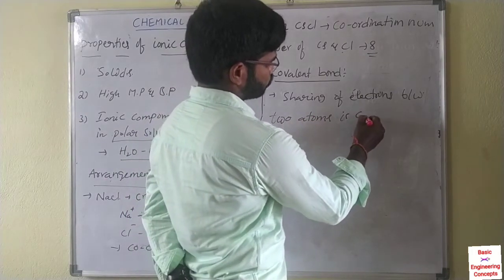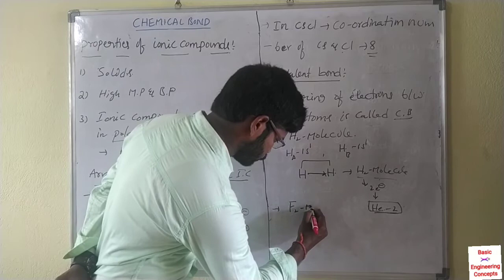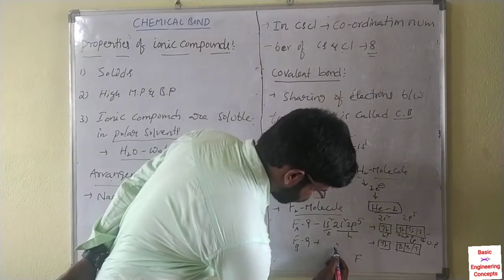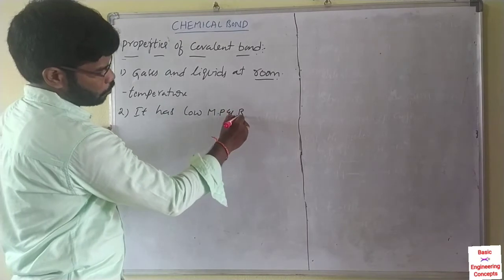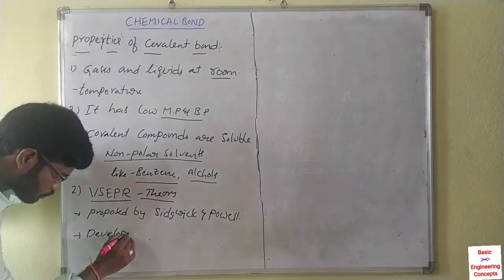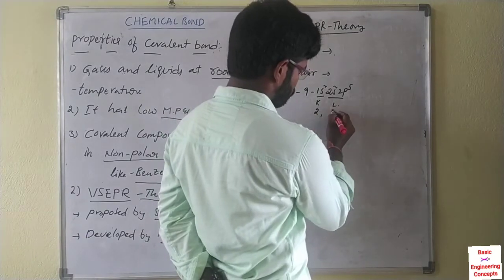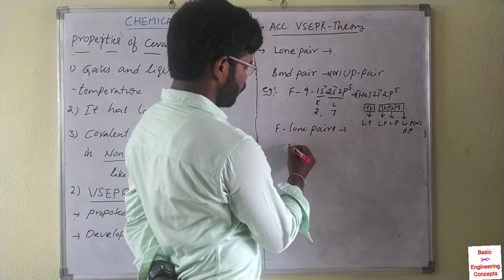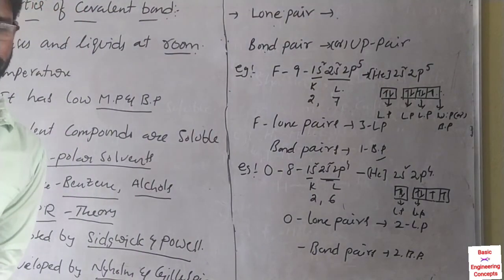POLYCET 2021-Chemical Bond- covalent Bond || రసాయన బందం ||POLYCET 2020|| 10TH chemistry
Chemical Bond- Ionic Bond || రసాయన బందం ||POLYCET 2020||POLYCET 2020 FREE COACHING || 10TH chemistry